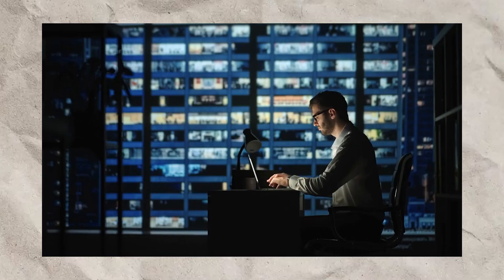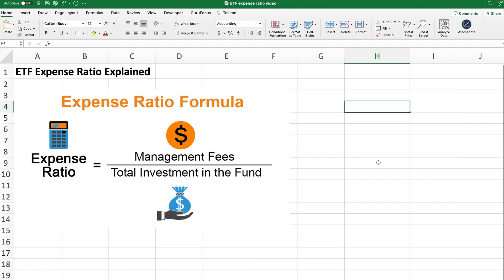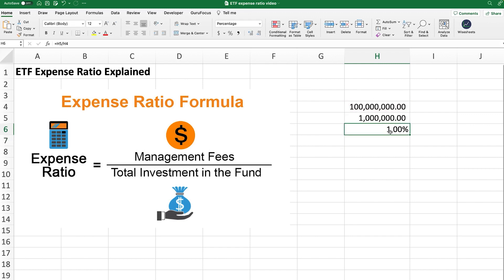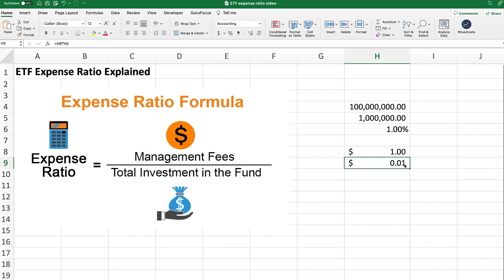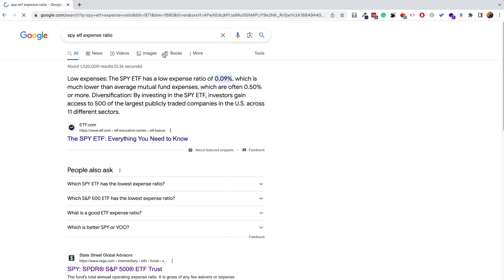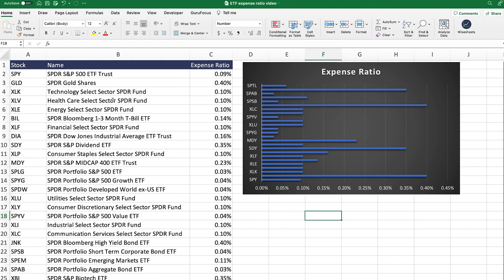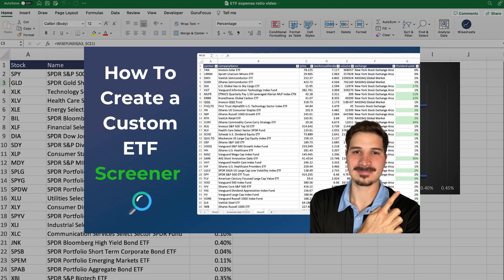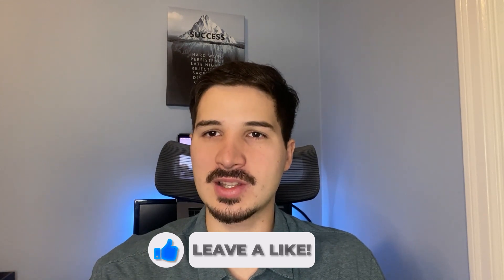How to Calculate ETF Expense Ratios [Step by Step]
In this video, we will delve into the intricacies of ETF expense ratios and explore how we can calculate them step by step.

ETFs, or Exchange Traded Funds, have become increasingly popular amongst investors in recent years due to their low costs and ease of access. However, these types of funds come with their own unique expense ratios. Understanding these expenses is essential for any investor looking to get the most out of their money.

So, what is an ETF Expense Ratio? In simple terms, it is the cost that an investor incurs for investing in an ETF. This cost includes the management fee, administrative expenses, and all other miscellaneous expenses associated with managing an ETF.

To get the ETF Expense Ratio, we need to look at the total cost of managing the fund and divide it by the total assets under management. This will give us a percentage which represents the amount that an investor will be charged annually to hold an ETF.

It is important to note that the ETF Expense Ratio can vary from fund to fund. Some ETFs may be more expensive than others due to the complexity of their underlying assets or investment strategies. This is why it is crucial to do your research before investing your money in any ETF.

📈 Free stock analysis spreadsheet templates:
1. Excel roaring kitty (DFV) analysis template
2. Excel discounted cash flow model (DCF)
3. Google Sheets stock tracker
4. Google Sheets roaring kitty (DFV) analysis template

Looking for a written version of this video, check it out

0:00 Intro
00:29 What is an ETF Expense Ratio
2:58 How to get ETF Expense Ratios
3:24 How to calculate ETF Expense Ratios in your spreadsheet
5:16 Conclusion